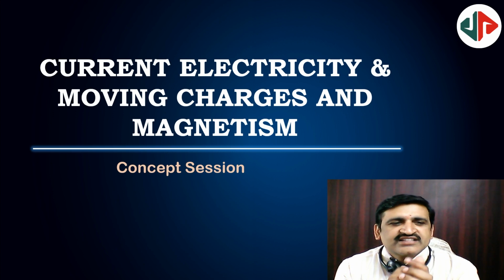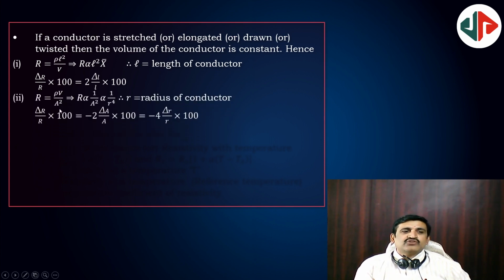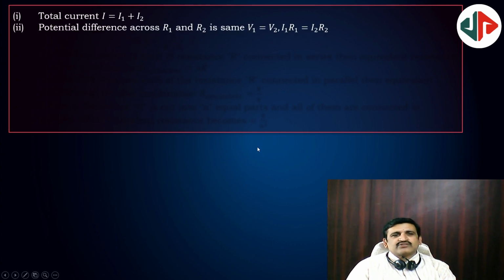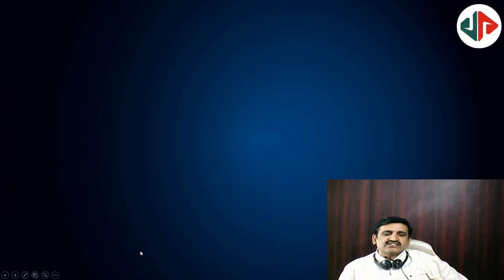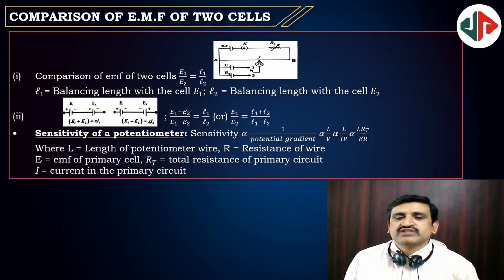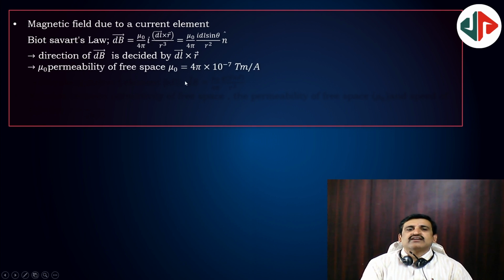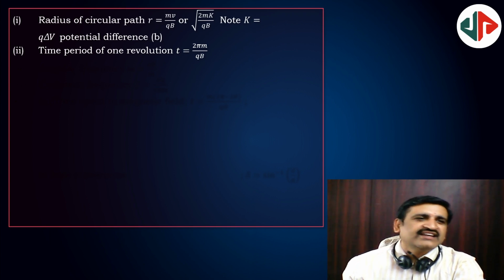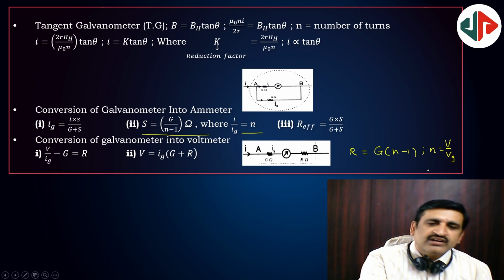DAY 28_ Current Electricity & Moving Charges and Magnetism - Synopsis || JS Academic Solutions